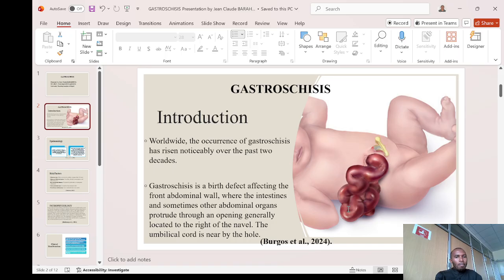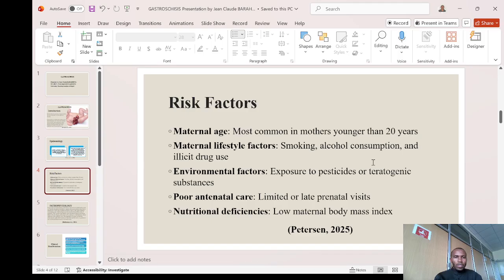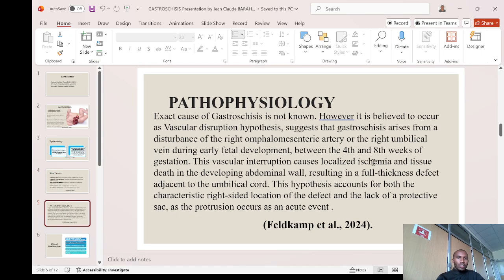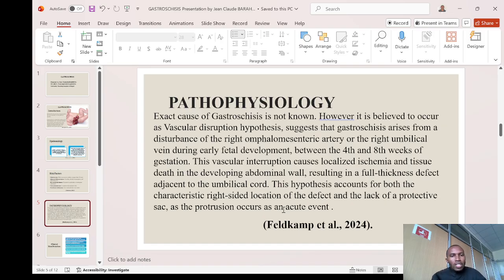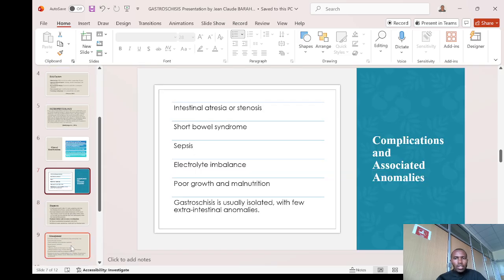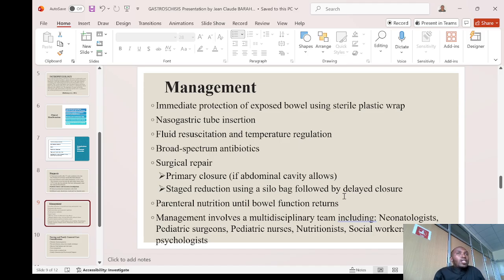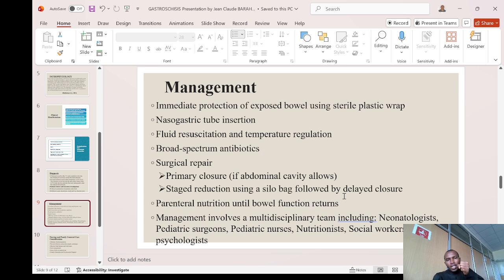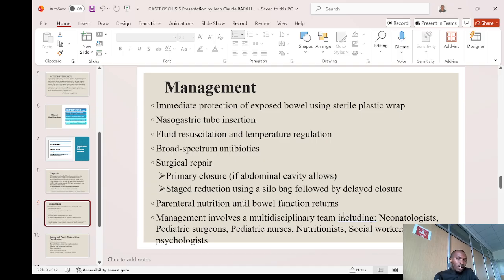OVERVIEW ON GASTROSCHISIS CARE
GASTROSCHISIS NEONATES ARE SO MUCH DELICATE AND REQUIRE SKILLFULL INTERVENTION